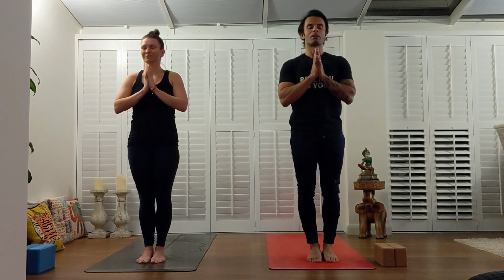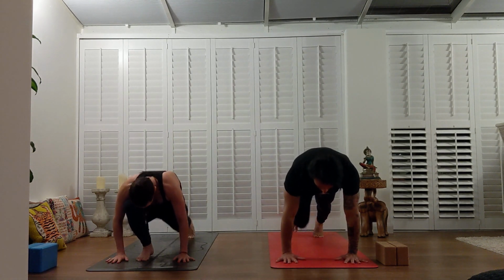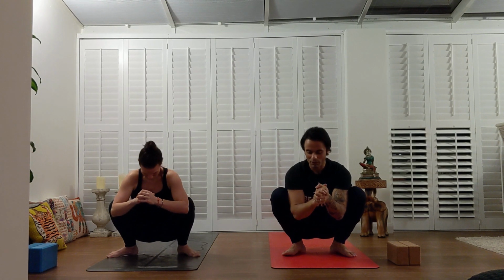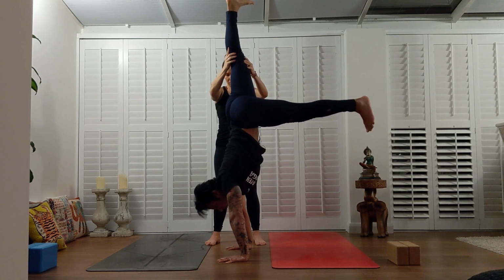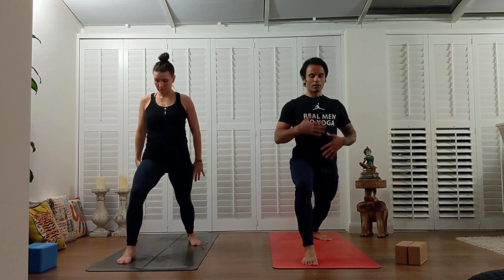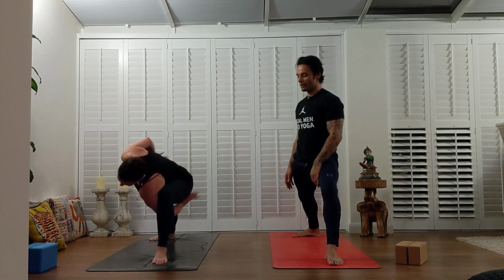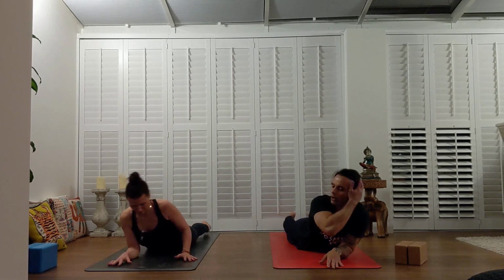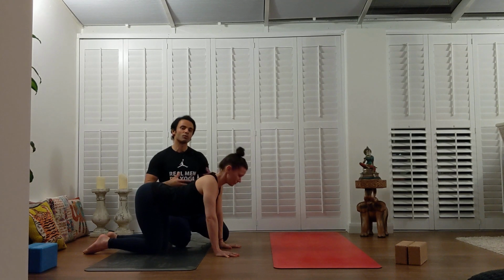30 min Yoga Class Workshop | Akram Yoga & Personal Training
The contents of this class?
1 - Belly Breathing in Mountain pose 🗣
2 - Sun Salutation 🌞
3 - Crow/Crane. A few arms balance to build muscular endurance in your arms/core/chest.
4 - Handstand. You don't do a perfect handstand. You do the best you can with the body you have so you can one day do your handstand. Build muscular endurance but more importantly, train the brain. Handstand is purely psychological 😬🥴🥺🤕🤢🤮
5 - Standing sequence - Warrior 1️⃣, followed by Warrior 3️⃣ , and then into Half Moon 🌙.
6 - More Arm balances. Astavakrasana, the 8-point arm balance - into Koundinyasana and then back into Astavakrasana 🙄🥺.
⬇️This arm balance sequence is not easy but practice makes perfect. Set yourself the goal of achieving this and work tirelessly until all effort ceases. The only limitations are the ones we create in our minds 🤯. As the great Vivekananda 👳🏽has said; "Throw away all weakness. Tell your body that it is strong, tell your mind that it is strong, and have unbounded faith and hope in yourself" 🦁.
7 - Side Angle and Variations 💟
8 - Sphinx Pose - ❗️Note - train the brain to NOT think of this as a back exercise whereby the lower back works to lift the chest. Think of this as an exercise in traction where you are trying to make space for the bones in the lower back.
9 - Bow pose followed by Wheel 💪🏽
10 - Cat/Cows 😺🐮
11 - Finish the way we started. Belly Breathing. 4 counts inhale - 2 counts as you pause - 6 counts exhale.
DONE ✅
WE FINISH WITH A YOGA PRAYER/CHANT -
"During your isolation - may your bums 🍑stay clean and your Chakras remain in balance ☢️☣️🤨🤩😂🤣"
Thank you to my beautiful wife for being my glamorous assistant - you can follow her and admire her grace ➡️

Zahir Akram is a personal trainer & an Osteopath in Training. He has nearly 20 years of experience training and training others. Zahir is the owner of Akram Hot Yoga studio where he teaches & practices yoga and also has his Personal Training Studio in the same building.

✨✨✨ CONNECT WITH AKRAM ON SOCIAL MEDIA ✨✨✨

30 min Yoga Class Workshop | Akram Yoga & Personal Training